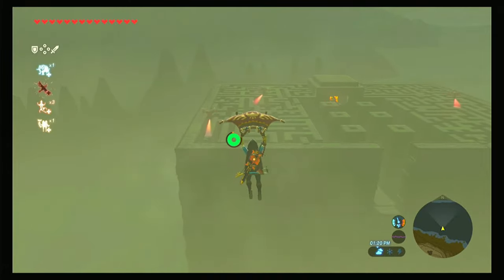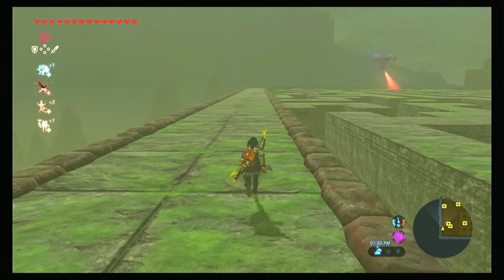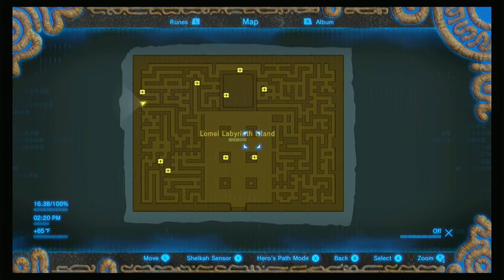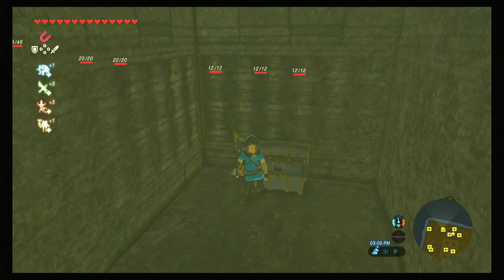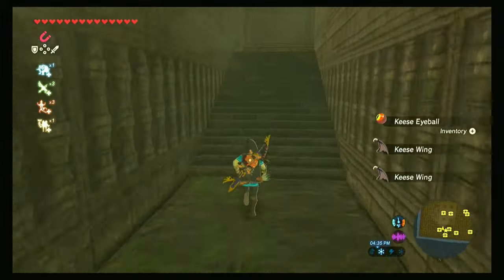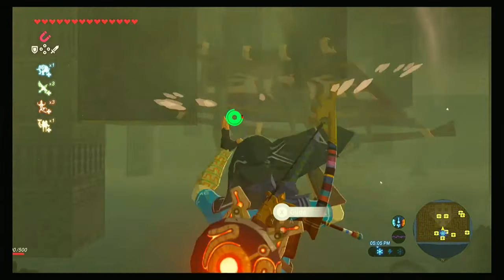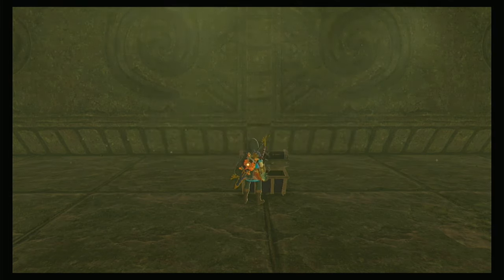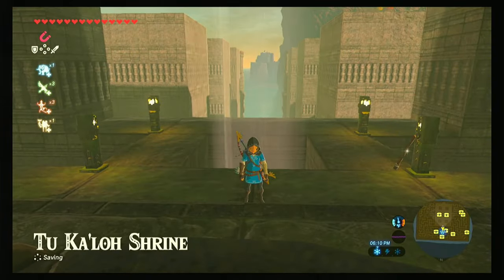Akkala Labyrinth Shrine: Barbarian Helm + Travel Medallion, Tu Ka'loh Shrine | Zelda, BOTW Tutorial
This video will show you where to get the most important treasure in the maze. The Ancient Core, Giant Ancient Core and the Great Flameblade. I will also show you how to find the shrine and lead you to the basement level where we find the Travel Medallion and the Diamond Circlet.